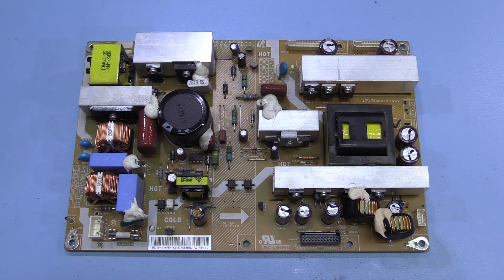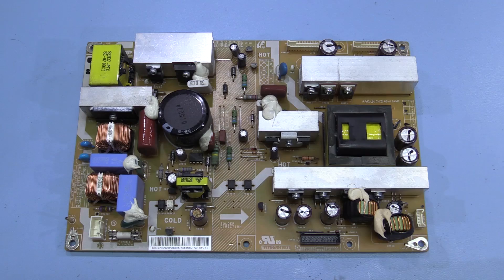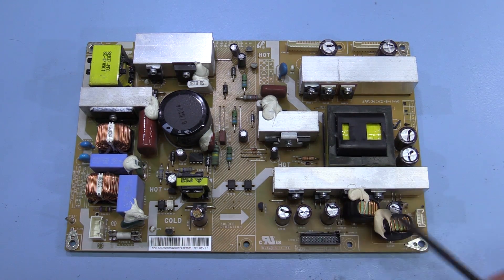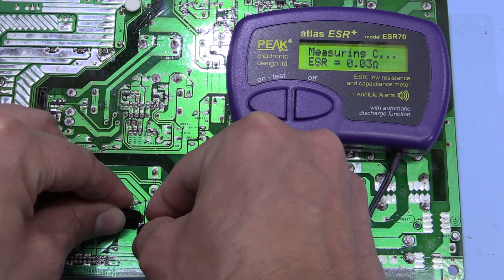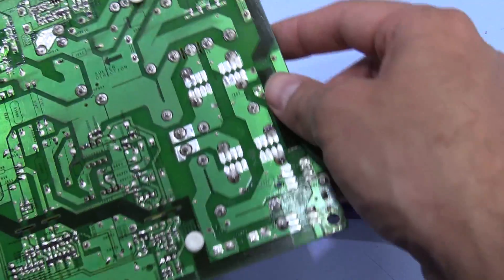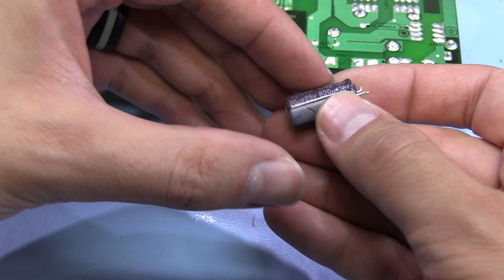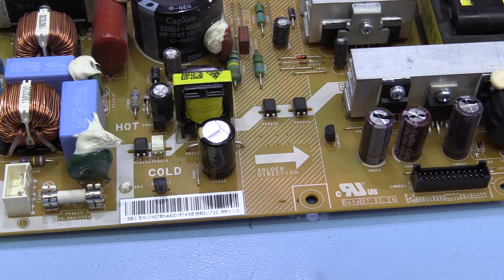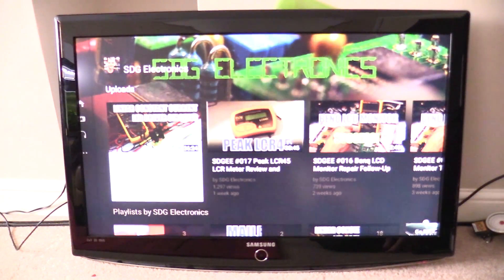SDG #021 Samsung 46" TV Repair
A quick repair video of a faulty 46" Samsung TV using the Peak ESR70. Apologies for the lack of depth/teardown - this was a fast repair for family members.

The capacitor was indeed on the standby supply for the TV, however the supply appears to be supplying the full supply current to the controller when powered up also. Additional voltage rails are provided from the other supply to the right of the PCB once in full power mode.